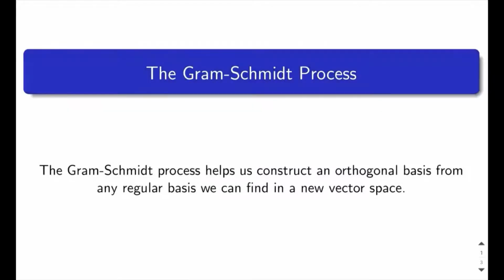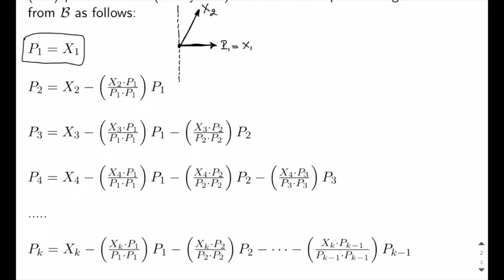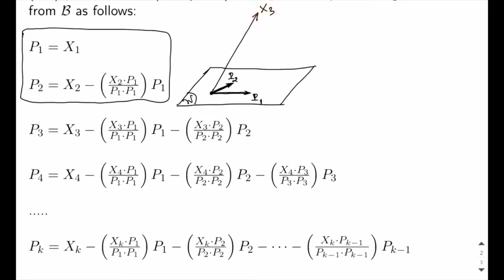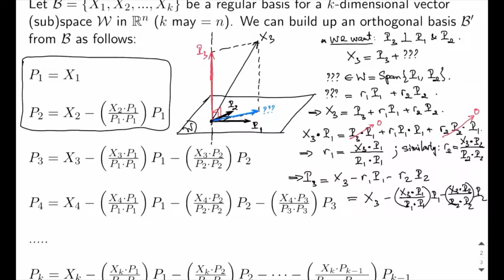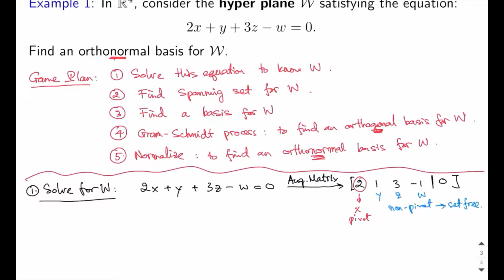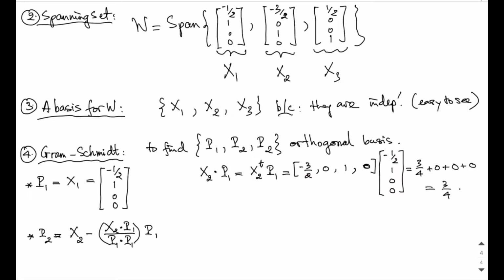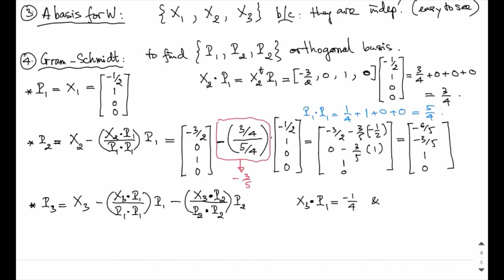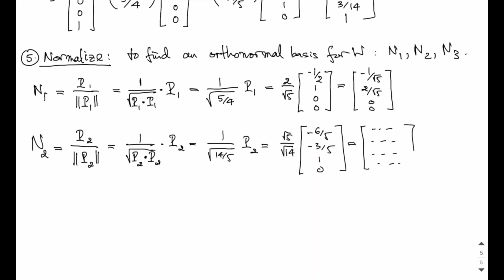Linear Algebra - Part 16 - The Gram Schmidt Process